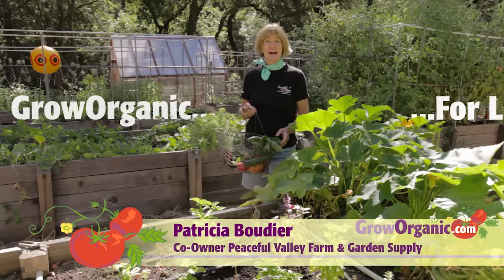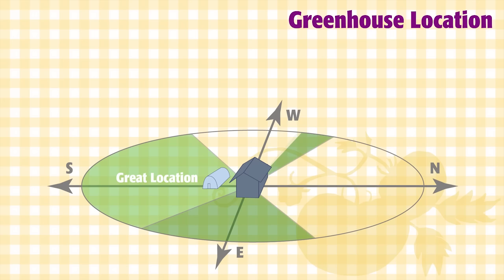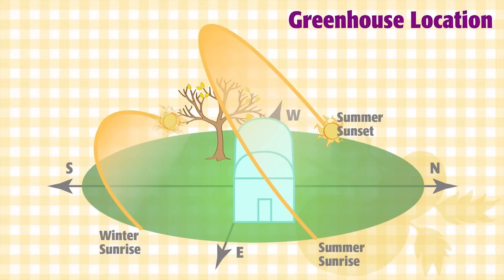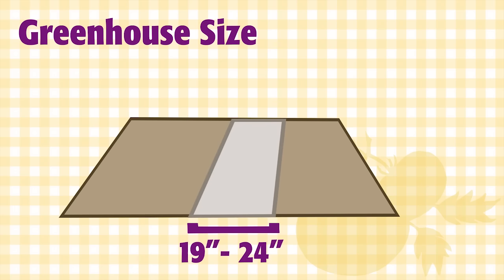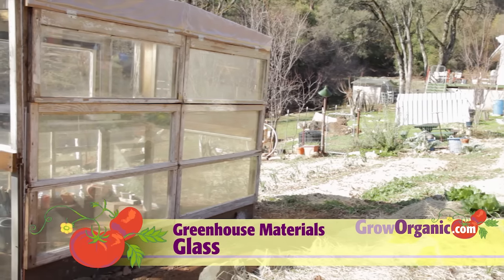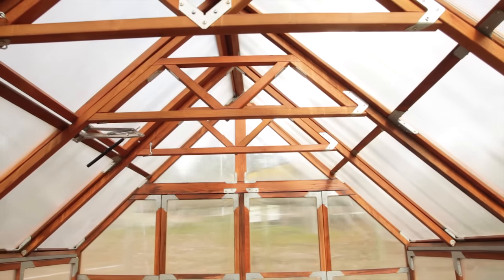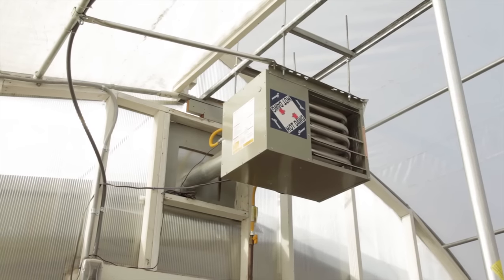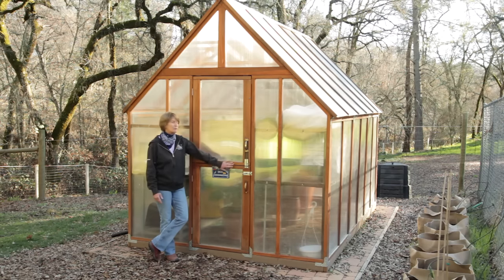The Beginner's Guide to Greenhouses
Tricia gives a brief introduction to building a greenhouse. Learn about location, materials, size, and ventilation.